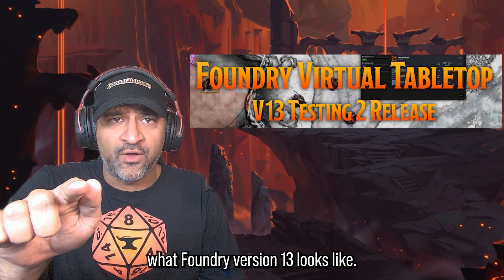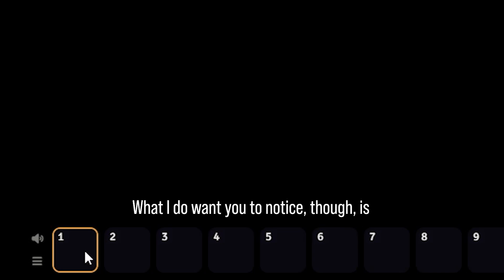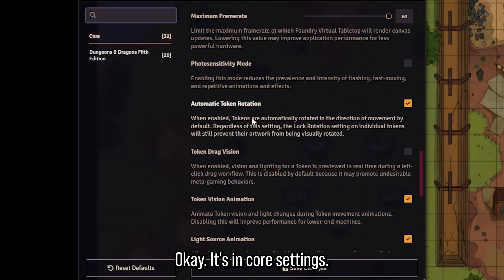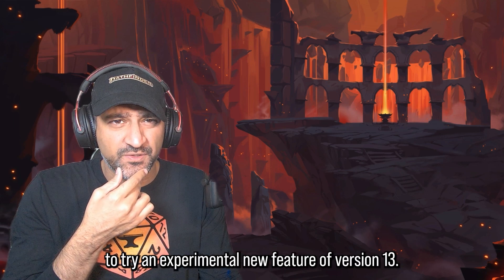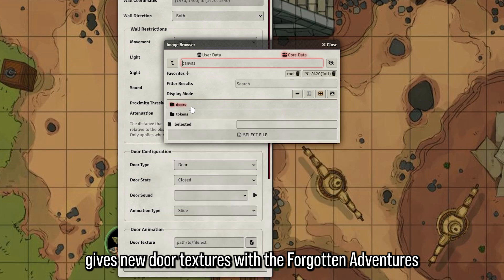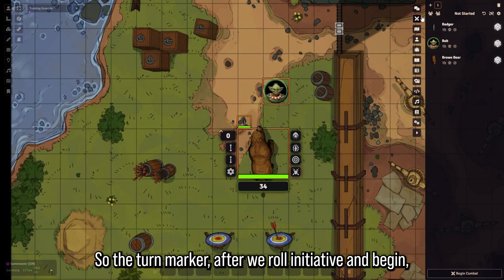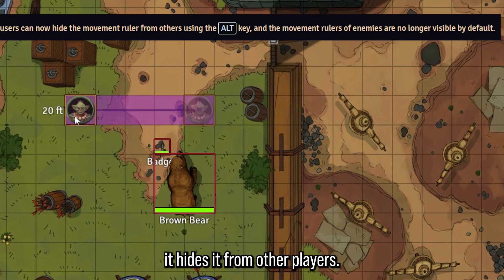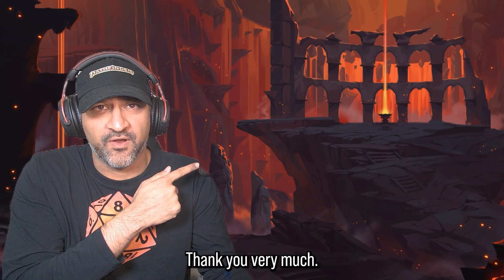Foundry V13 - What's Changed? Worth Upgrading? Let's Find Out!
I've been playing around with V13 of Foundry VTT and here's what I've seen! This video showcases mostly everything major that V13 brings to the table, at least from a user perspective. I'm not a code guy though, so I can't really talk about back end stuff.

Timestamps:
0:00 Introduction
0:37 UI Changes
2:18 Ruler Changes
3:39 Molten Hosting (Sponsor)
4:41 New Doors
6:11 Combat Changes
7:15 Other Minor Changes
8:31 Outro